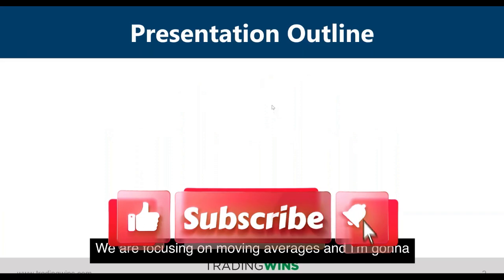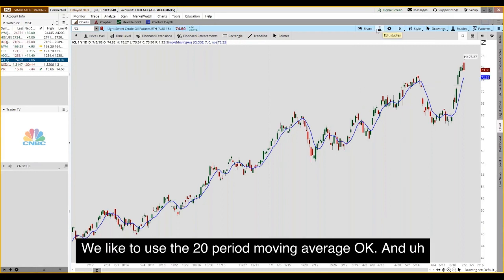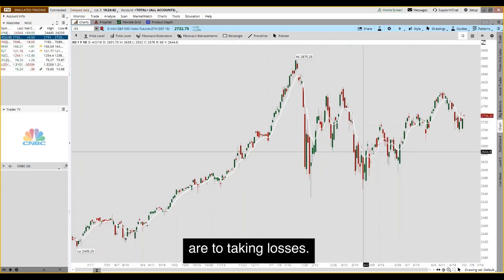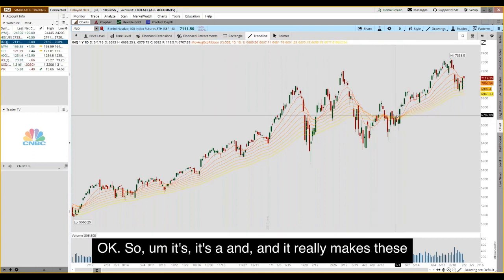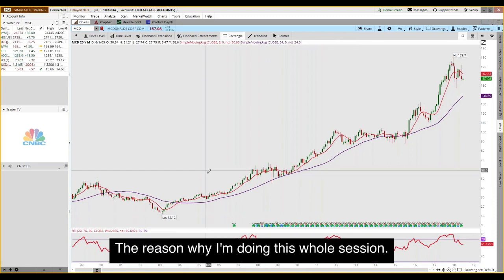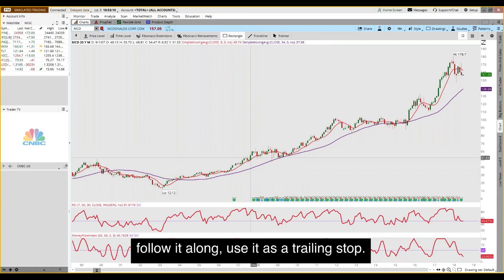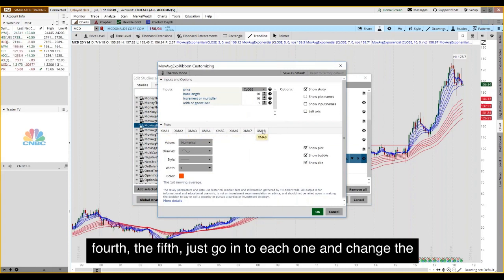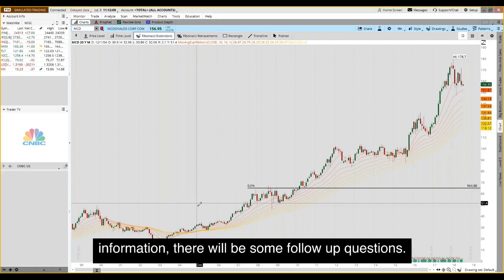The Magic Of Moving Averages April 24, 2023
In this video, we reveal how professionals use moving averages to consistently beat the market.